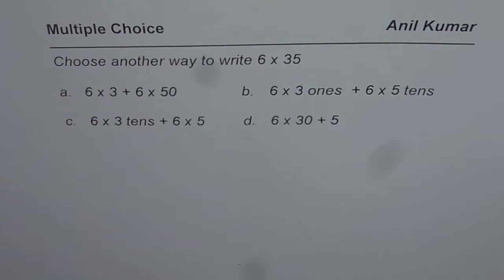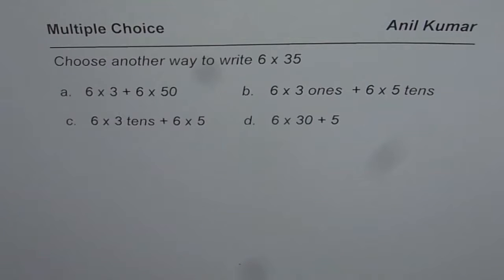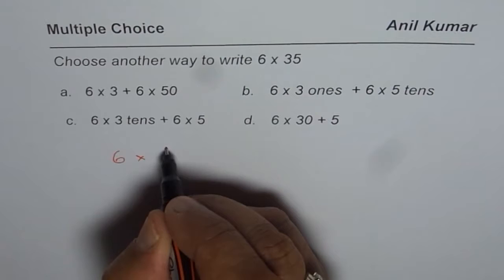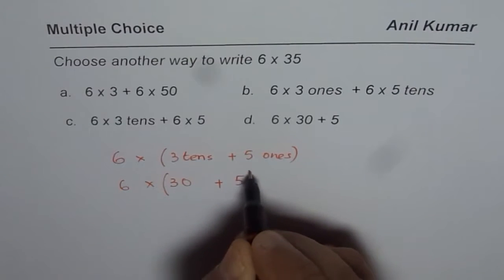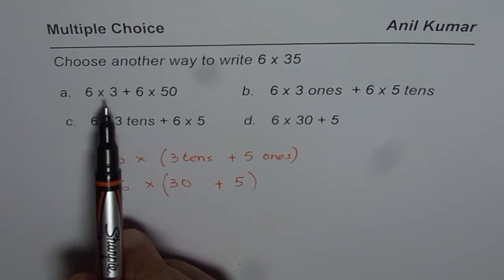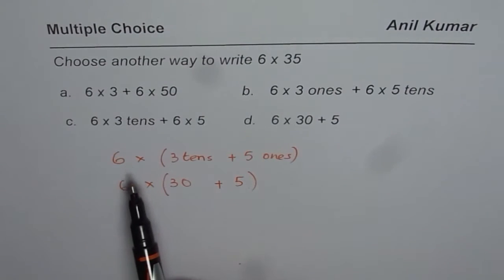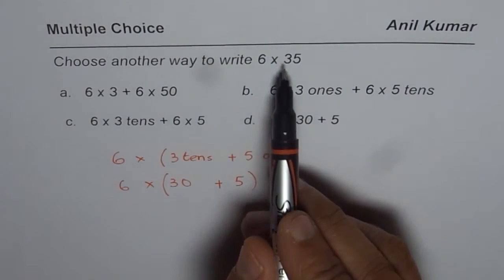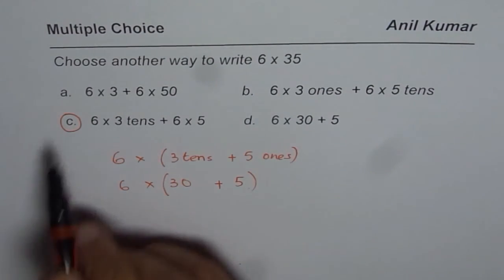Rewrite Product of Numbers with Place Value